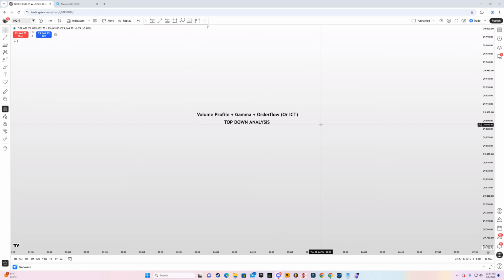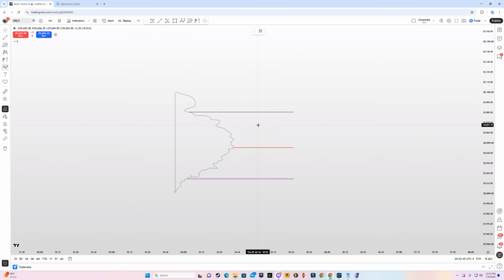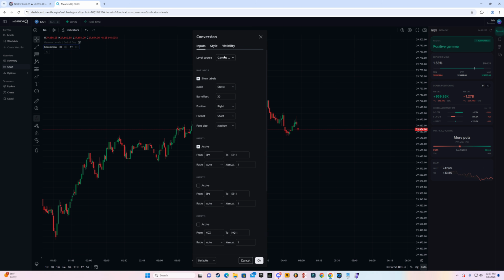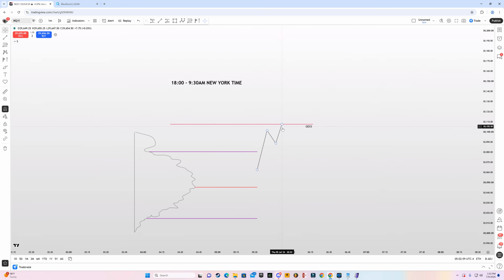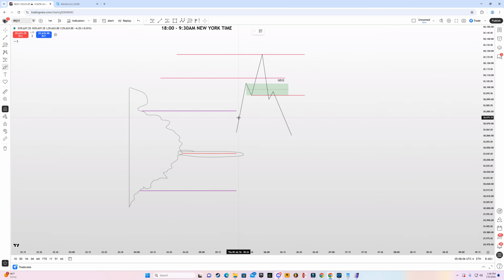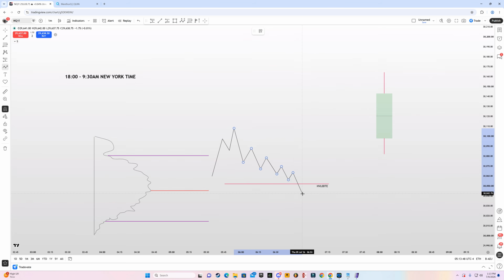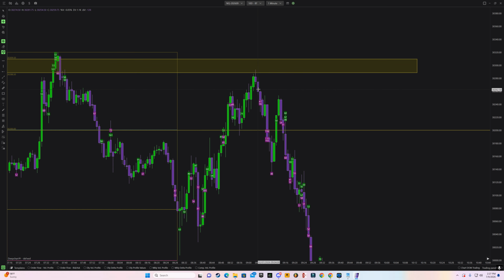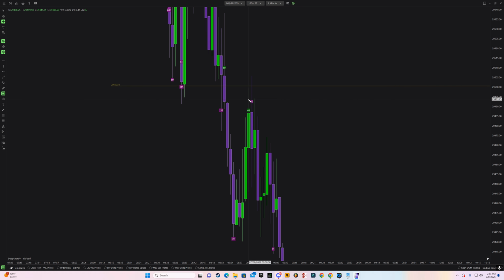Orderflow + ICT + Gamma GEX = Profits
In this video I will teach you how to trade using ICT, Orderflow, Gamma & Gex Levels & Volume Profile to take highest probability trades